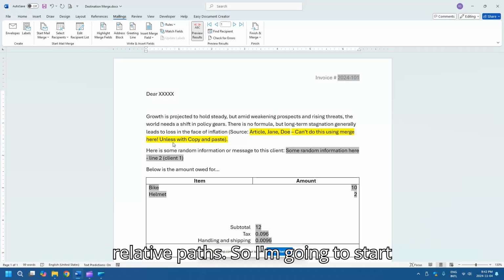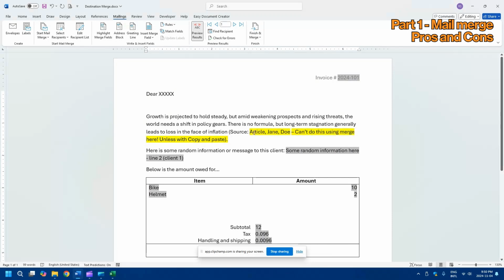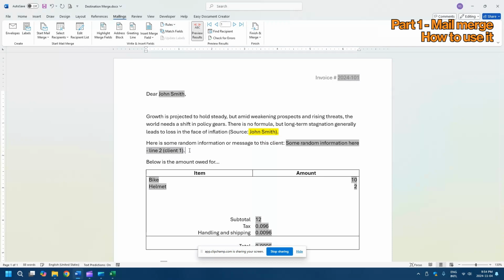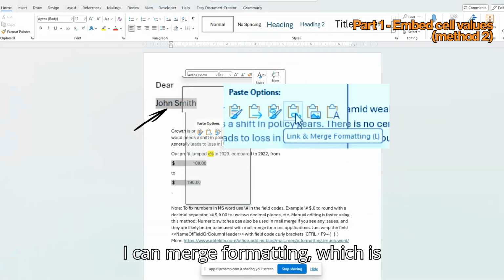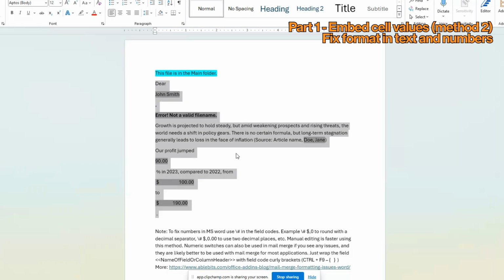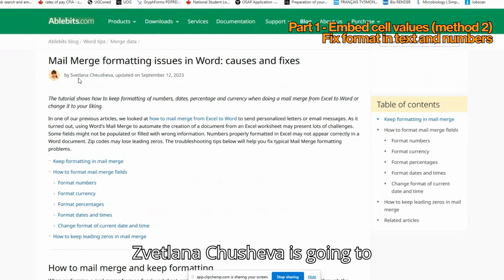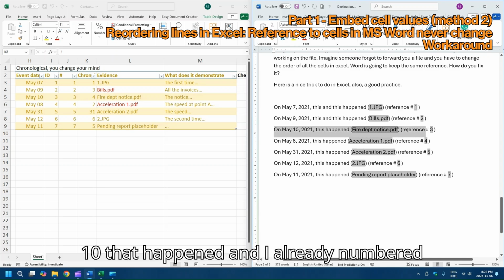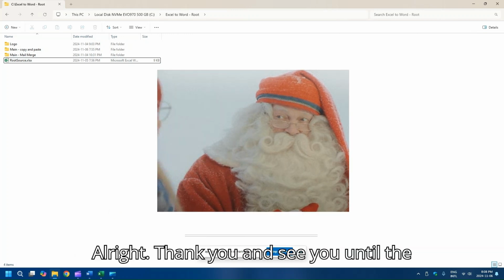Pull data from Excel into Word - No VBA - Part 1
In this video, you will learn how to use mail merge or the copy and paste method to use information from Excel in a Microsoft Word document, dynamically. Whenever you change it in Excel, it will be changed in Word. Sometimes it requires a refresh with F9.

You will also learn how to use relative paths to point to these source files, no matter where they are, like the Excel file in the example. Whether the source is above or below your current file, word will find it. You can use this to create template folders and share them with your team and maximize productivity, cutting down the time with repetitive tasks and reducing errors. In my other videos, I show how you can also call information from another Word document with INCLUDETEXT fields, to include specific text from a bookmark or the whole document.

Use relative paths in the field codes to create a master folder with the documents, such as a dummy contact list. Later you can replace that file with the one you want, overwritting it. As long as you keep the file name unchanged (i.e.; contact.xlsx), it shall work at least once, and that is all you need. Be creative and be productive. The template folder can be transported in a thumb drive or emailed, and it will work anywhere.

Create a template folder with premade letters to maximize productivity by auto-populating MS Word documents with repeated text, and embed objects like Excel spreadsheets to automate work with relative paths using fields.

In this video, Part 1 of 2, I demonstrate how to insert text from Excel into Word, and update it if required (sometimes it isn't). In Part 2 I will teach how to use relative paths in the field codes to create a master folder with the documents, such as a dummy contact list. Later you can replace that file with the one you want, overwritting it. As long as you keep the file name unchanged (i.e.; contact.xlsx), it shall work at least once, and that is all you need. Be creative and be productive. The template folder can be transported in a thumb drive or emailed, and it will work anywhere.

You will learn the shortcut for field codes with CTRL + F9, how to use FILENAME to create a relative path, and briefly, how to use INCLUDETEXT to call text from a different file, and mail merge.

Now you can auto-repeat text Word to simplify your letters, and contracts, cross-reference anything and ensure consistency. Then, automatically update the calls with just a few mouse clicks or ctrl + A (select all), F9!

Say goodbye to the tedious task of copying and pasting repeated text, and say hello to maximum productivity and more free time, better work-life balance!

See also my video "Auto Populate Word docs with repeating text in letters & templates using relative paths & FIELDS" to learn how to call bookmarks from a Word document into other documents using { INCLUDETEXT }, { FILENAME }, and as a bonus{ LINK } to Auto-repeat text and automate letters, contracts. Make Word and Excel work for you, and not the other way around!

Raf Tube 2024